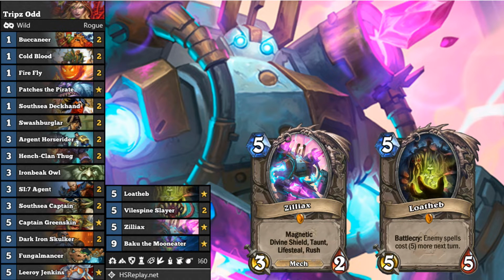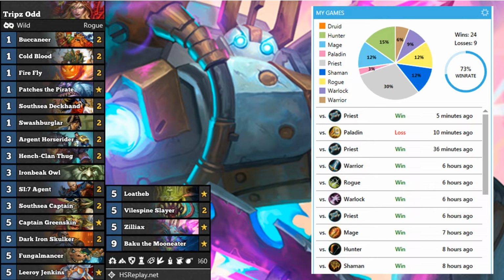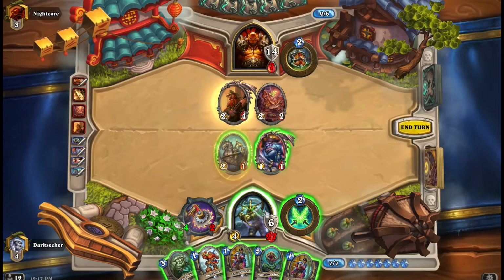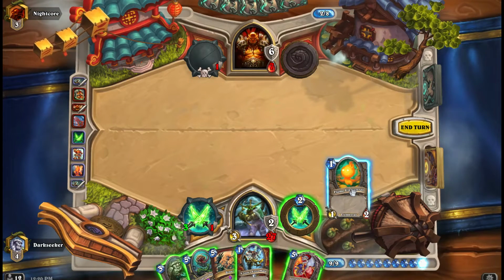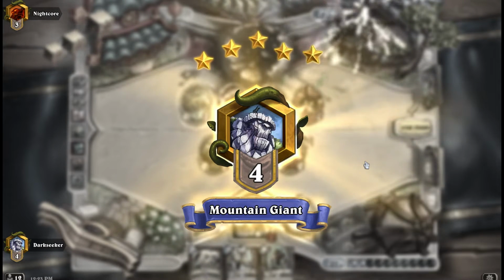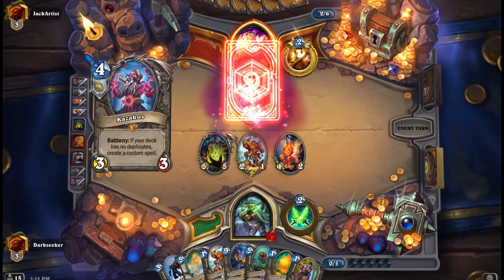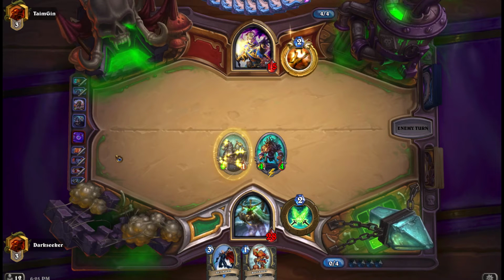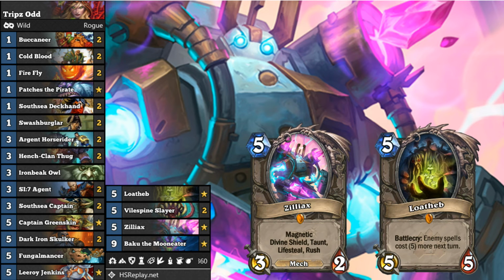Hearthstone [WILD] TRiPz's Odd Rogue: Unity. Precision. Perfection. Patches. (1080p)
I watched TRiPz playing his version of Odd Rogue on stream Zilliax is a cool inclusion! This is the first time I have tried to use Odd Rogue to rank up. Considering that Rogue is my least played class, I was certainly happy with the winrate and results. Even drawing Patches in hand didn't hurt too much! A super strong deck that performs well on the ladder. In particular, Loatheb on 5 before a Big Priest can Shadow Essence on 6 has been great for me.

Deck code: AAEBAaIHCKICyAOvBPoOkbwC0eECnvgCoIADC4wCqAXUBd0I8xG6E5sVkrYCgcIC68ICpu8CAA==